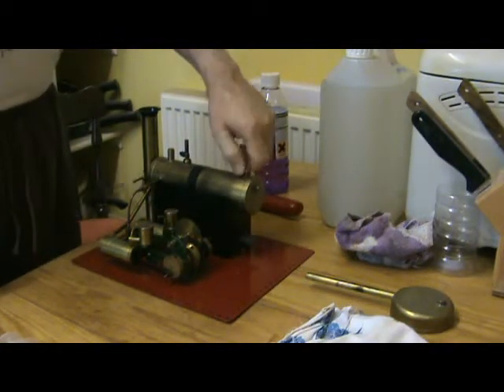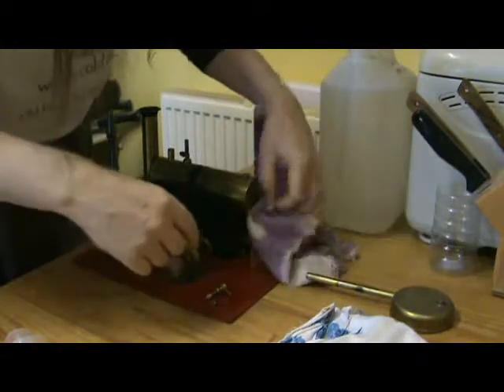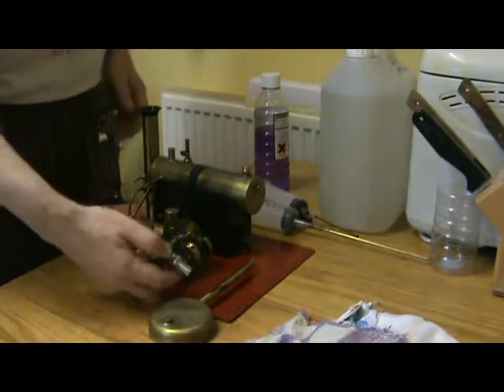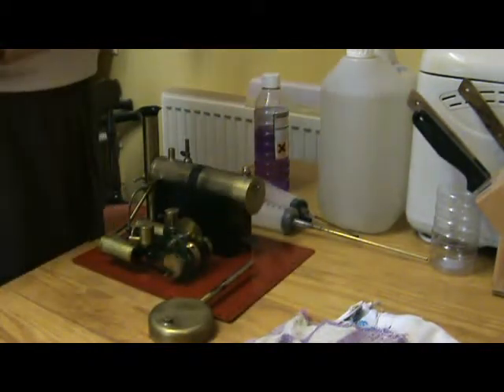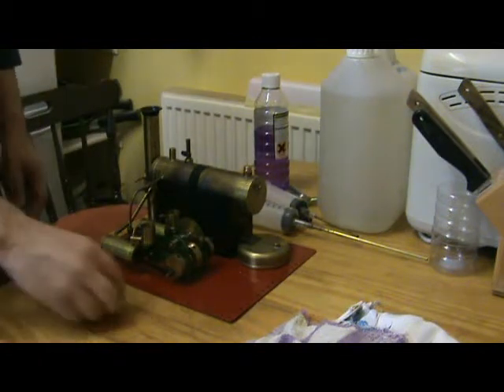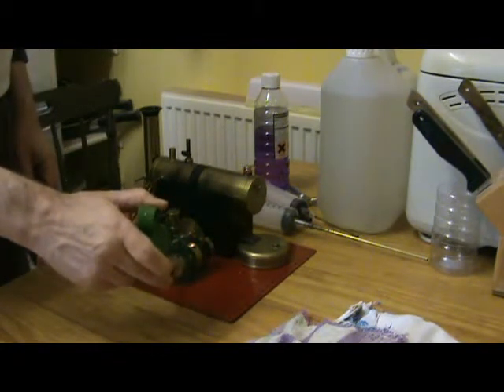Bowman M122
A Bowman M122 twin cylinder steam engine in steam